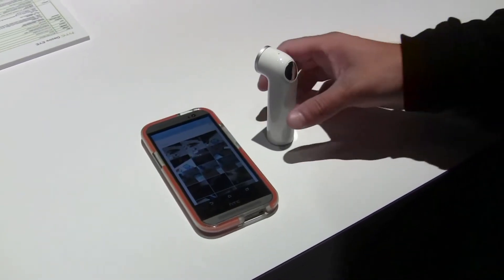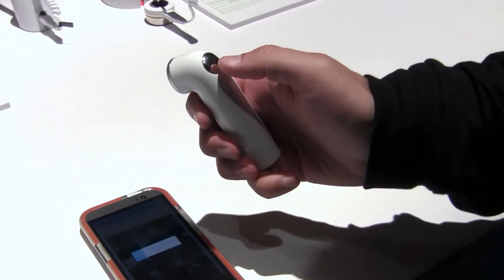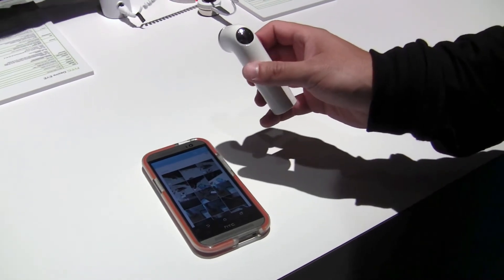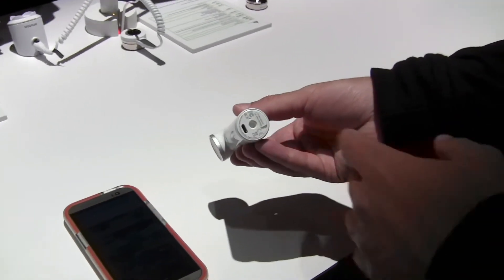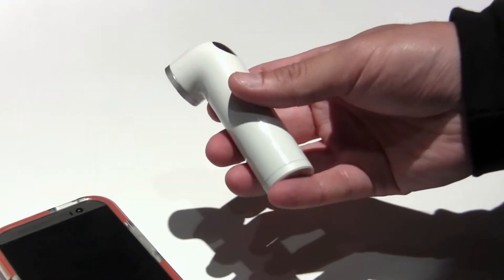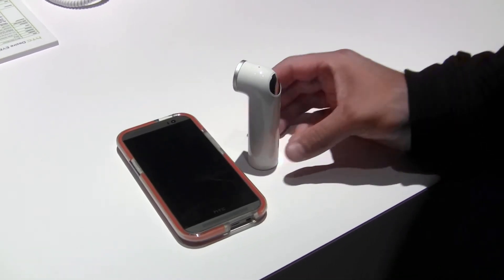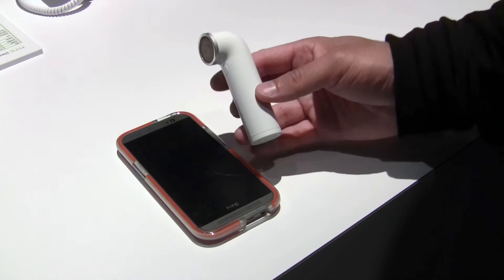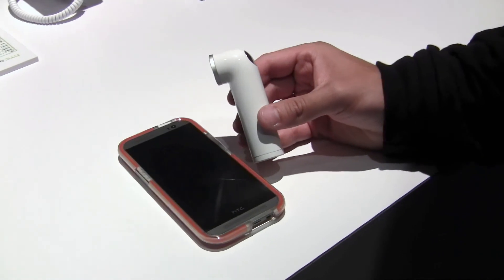HTC RE Camera Hands-On at NYC Launch Oct. 2014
- HTC demos their new RE camera, the "first camera specifically designed to be used with one hand."  It then pushes pics or videos you shoot to your phone directly.